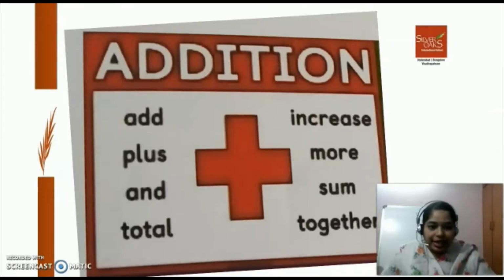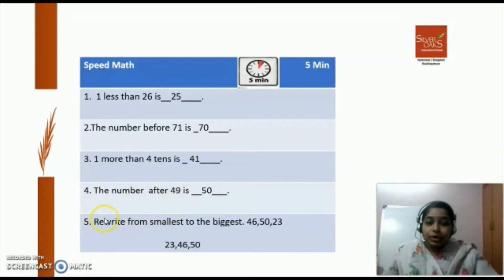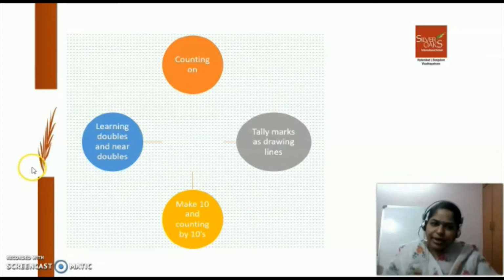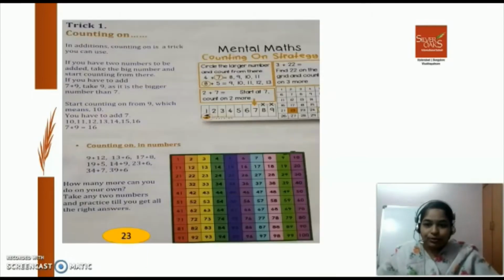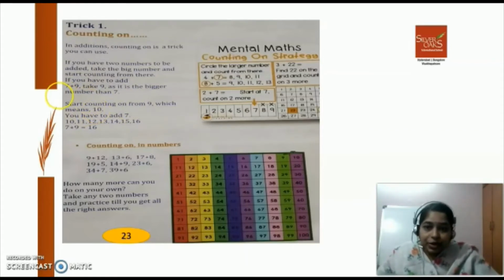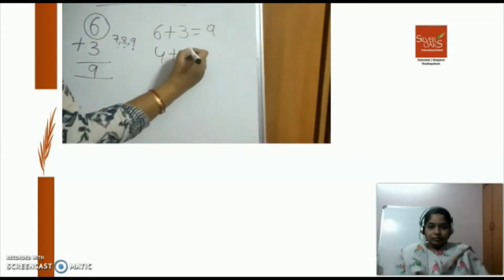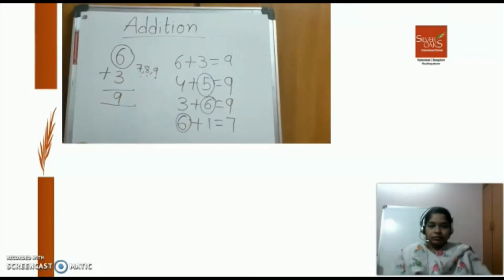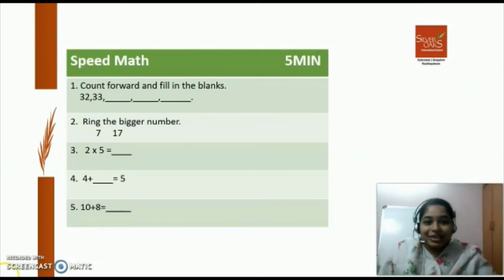Gr 1 Math Week 8 Day 3